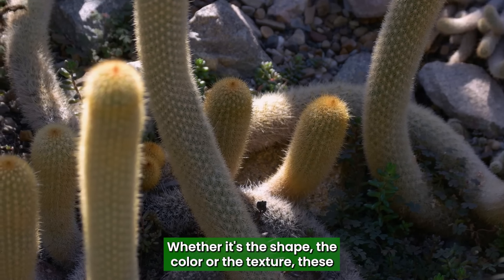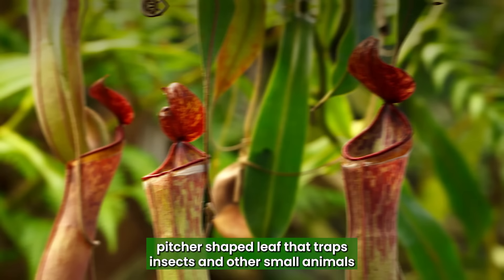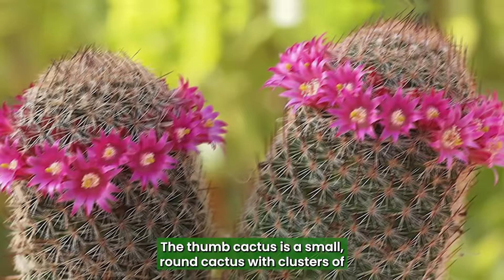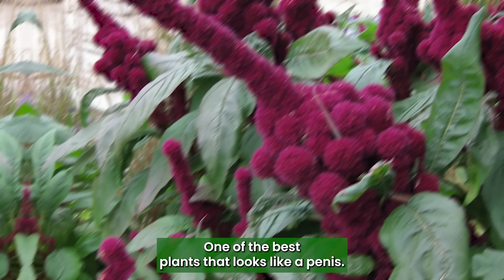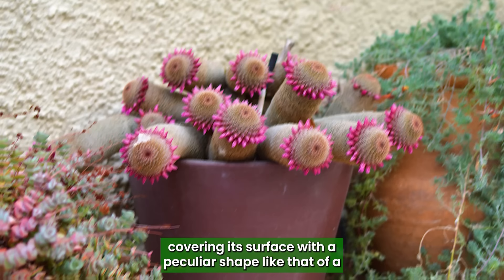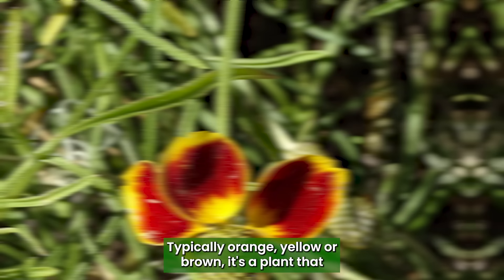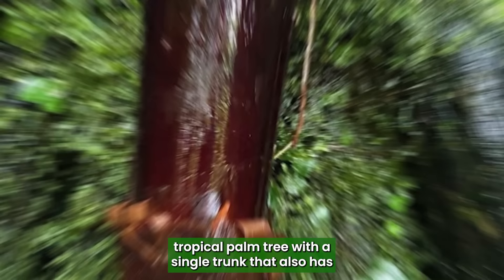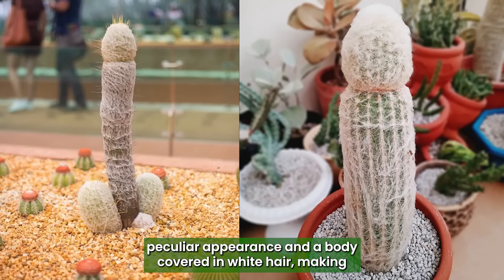27 Shocking Plants that Look like Penis | Weird Plants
Whether it’s the shape, the color, or the texture, these plants will leave you wondering if Mother Nature has a sense of humor. Here are Plants that Look like Penis that will certainly amuse you with the wild and wacky flora.
Plants that Look like Penis
 Bishop’s Heliconia

The Bishop’s Heliconia has brightly colored bracts resembling bird feathers which also make it look like a penis.
 Amorphophallus Decus-Silvae Backer & Alderw

One of the best Plants that Look like Penis, the Amorphophallus Decus-Silvae is a unique and exotic-looking plant with a large, leaf-like structure and a central stalk topped with a cluster of small flowers.
 Tropical Pitcher Plant

A carnivorous plant with a deep, pitcher-shaped leaf that traps insects and other small animals that resembles the male genitalia.

Peter Pepper

The Peter pepper is a bright red or green chili pepper shaped like a penis.
 Common Stinkhorn

Another of the Plants that Look like Penis, the Common Stinkhorn, is a type of mushroom with a foul-smelling odor and a phallic-shaped cap.
Bolivian Torch Cactus

A tall, columnar cactus with long, sharp spines and large, showy flowers, the Bolivian Cactus is known for its particular resemblance to a penis.
Bushman’s Pipe

The Bushman’s Pipe is a delicate-looking cactus with a long, narrow stem and small, white flowers shaped like a penis.
Thumb Cactus

One of the best Plants that Look like Penis, the Thumb Cactus is a small, round cactus with clusters of spines that resemble thumbs or dicks.
Sonoran Desert Cactus

A variety of cactus species found in the Sonoran Desert; the Sonoran Desert Cactus is typically characterized by thick, barrel-shaped stems and large spines that look like a penis.
 Magnolia Tree

The Magnolia Tree has large, showy flowers that bloom in shades of pink, purple, white, and yellow and has fruits that contain seeds and look like a penis.
Purple Bell Vine

A climbing vine with drooping clusters of bell-shaped flowers in shades of purple and lavender with stamens that extend outwards and look like a penis.

Amaranthus Dick

One of the best Plants that Look like Penis, the Amaranthus Dick is an annual herb with long, colorful foliage and spikes of small, green flowers.
Snapdragon

A popular garden plant with long stems and clusters of colorful, snapdragon-shaped flowers resembling a dragon’s face and the male genitalia.
Naked-Man Orchid

The Naked-Man Orchid is a species known for its unique flowers resembling small, naked men with a penis.
Spiny Cushion Cactus

The Spiny Cushion Cactus is a type of cactus with a round, compact shape and densely packed spines covering its surface. With a peculiar shape like that of a penis, the cactus makes the list of Plants that Look like Penis.
Philodendron

The shiny, thick leaves of the Philodendron grow in the shape of a penis.
Tree Philodendron

A tropical plant with large, glossy leaves that are usually dark green and deeply lobed, grown as an ornamental plant. The plant’s leaves also encase large white shapes that look like a penis.
Allamanda Flower Bud

One of the best Plants that Look like Penis, this is a plant with large, glossy green leaves and large, yellow trumpet-shaped flowers that bloom from buds on the stem. These buds have a wide pointy head that resembles a penis.
Upright Prairie Coneflower

With a single stem and large, daisy-like flowers with a cone-shaped central disk, typically orange, yellow, or brown, it is a plant that resembles a penis due to its central disk.
Madagascar Jasmine

The Madagascar Jasmine is a tropical vine with glossy green leaves and fragrant, white, or yellow star-shaped flowers that bloom in clusters. However, besides stars, its blooms also look like a penis.
Costus

Costus is a tropical perennial with showy, brightly-colored flowers and large, glossy leaves, typically found in wetland habitats. The conical shape of its flowers makes it one of the best Plants that Look like Penis.
Huacrapona Palm Tree

The Huacrapona Palm tree is a tall, tropical palm tree with a single trunk that also has penis-shaped branches that emerge from its trunk.
Magic Mushroom

Penis Envy is named for its resemblance to the male genitalia due to its thick white body and brown or white top.
Pink Lady’s Slipper

One of the best Plants that Look like Penis is the Pink Lady’s Slipper with its pointy head and scrotum-like bloom.
Lipstick Plant

This amazing Lipstick plant with vibrant colors that looks like a bright red penis is emerging from its flower.
Flamingo Flower

The bright pink of the Flamingo Flower also has an extension in the middle that looks like a penis.
Peruvian Old Lady Cactus

The Peruvian Old Lady Cactus has a peculiar appearance and a body covered in white hair, making it one of the best Plants that Look like Penis.